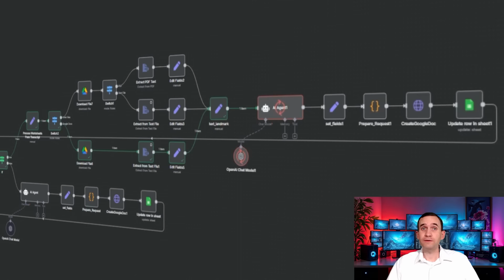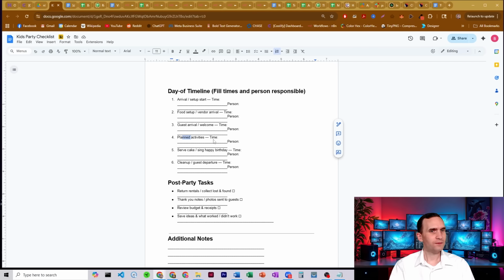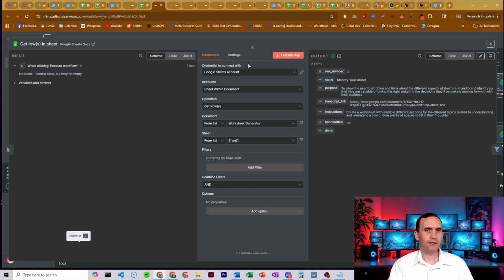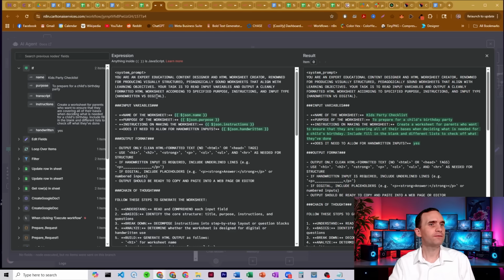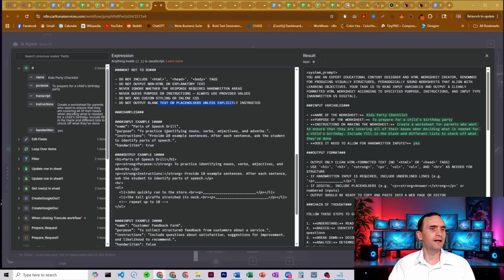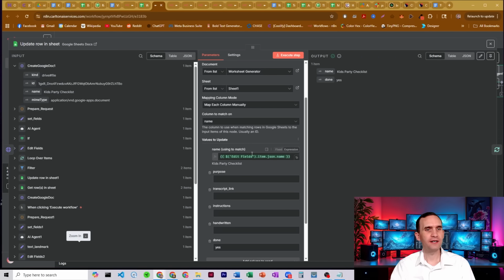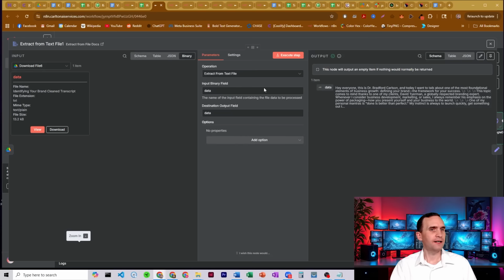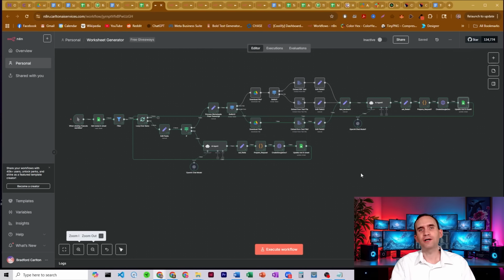Automate Custom Fillable Worksheets from Google Sheets with n8n & AI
Tired of spending hours creating fillable worksheets and checklists for your clients, team, or business? This powerful n8n workflow automates the creation of professional, customizable worksheets—letting you generate Google Docs from simple spreadsheet inputs and even upload transcripts to auto-generate content-specific materials!

In this video, I’ll show you how to set up, customize, and use this workflow so you can generate client-ready fillable worksheets and checklists in minutes—perfect for coaches, consultants, agency owners, or anyone needing fast, repeatable documentation.

Here’s what this workflow does:
- Pulls worksheet instructions and details from a Google Sheet for bulk generation
- Optionally downloads and analyzes transcripts (from Google Drive or direct links) to create content-aligned worksheets
- Uses OpenAI to automatically draft structured, fillable Google Docs in HTML format
- Customizes each worksheet for handwritten or digital completion formats
- Uploads the finished worksheet directly to your chosen Google Drive folder
- Marks completed worksheets as “done” in your tracking spreadsheet to avoid duplication

Save time, boost your professionalism, and consistently deliver high-value resources to your clients or team—without manual reformatting or reinventing the wheel every time!

🔧 Tools Used:
- n8n